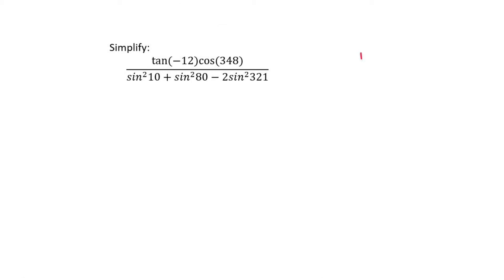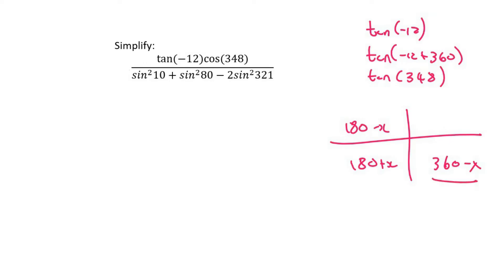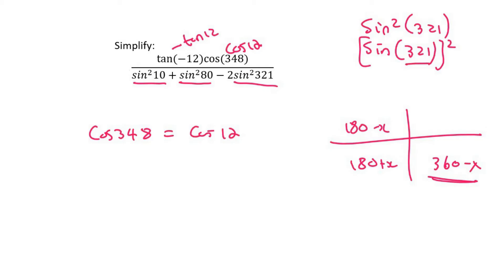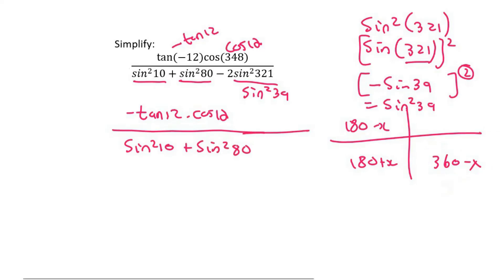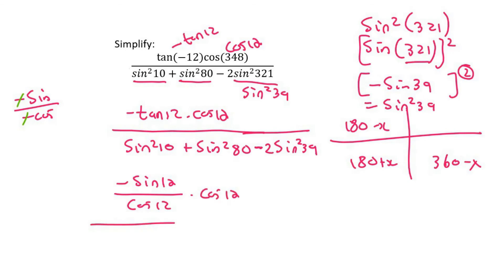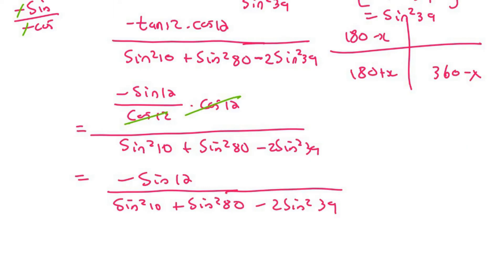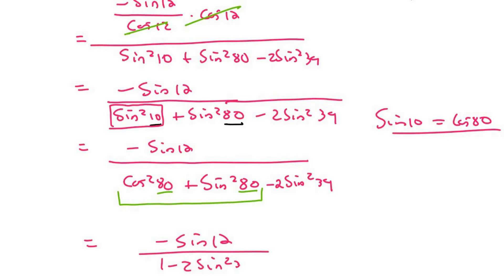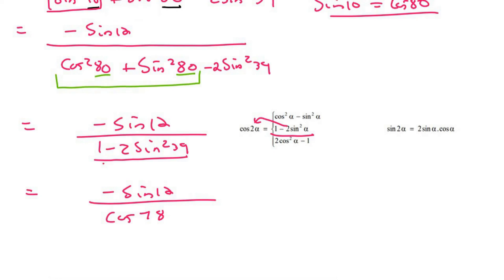Reduction Grade 12